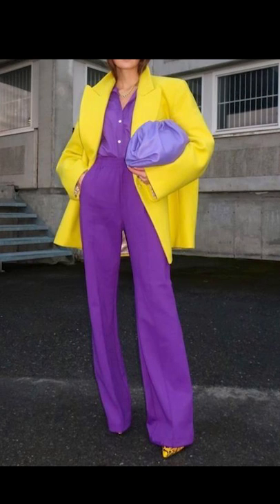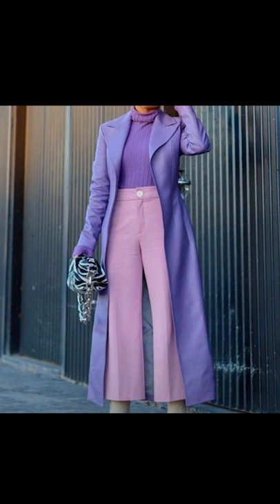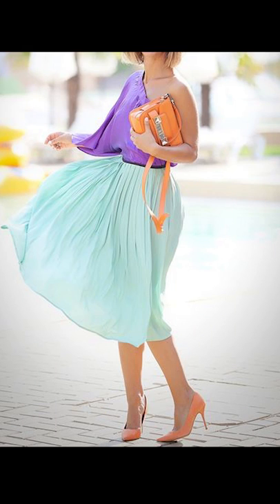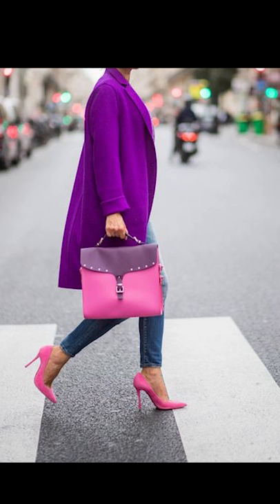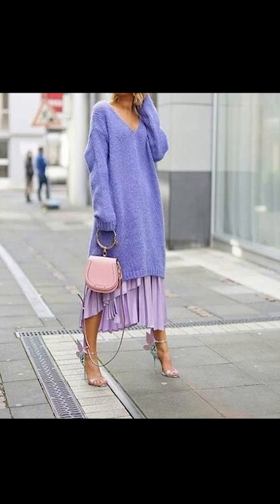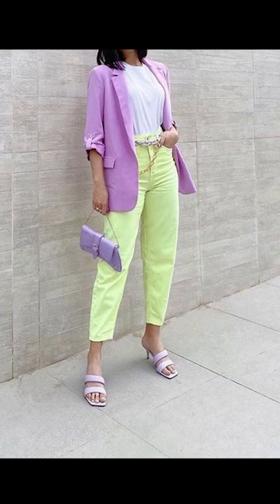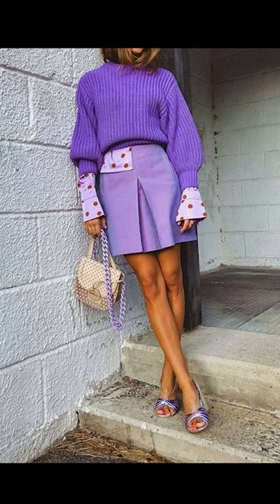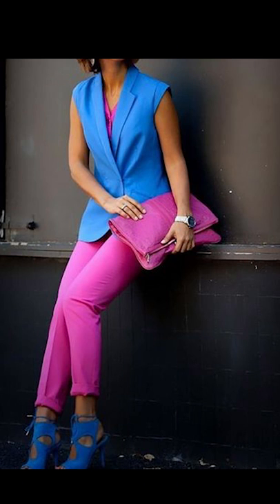LILAC DRESS OUTFITS, Trendy colour Peri outfit dress ideas for Spring Summer 2022 NEW LOOK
Hello Viewers Welcome To FASHION Style

---KEY
clothing hacks, fashion hacks, clothing tricks, fashion tricks,